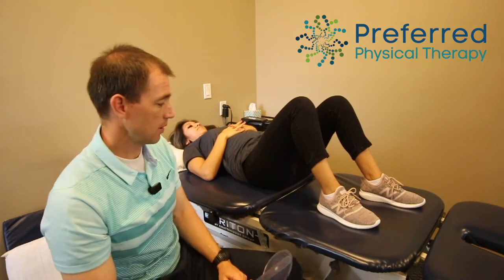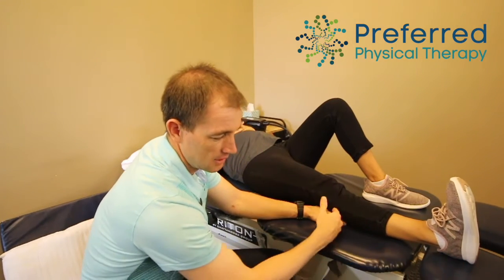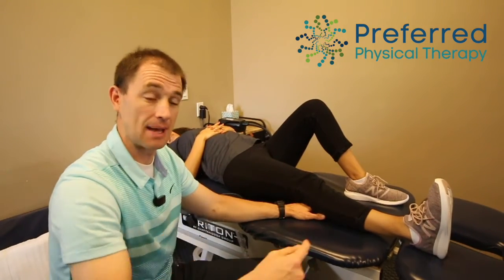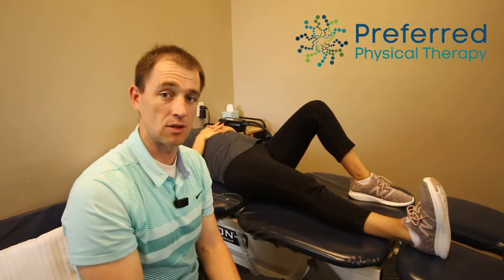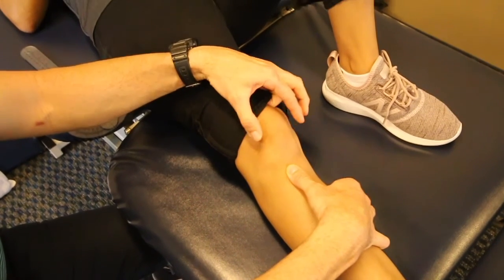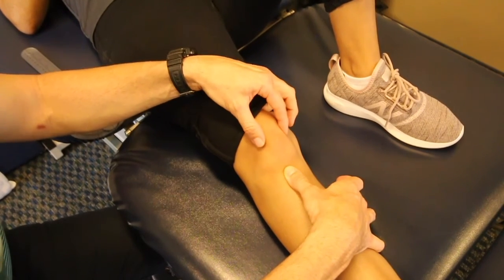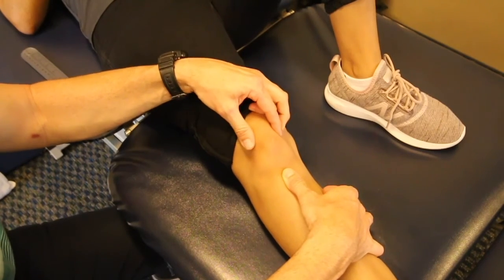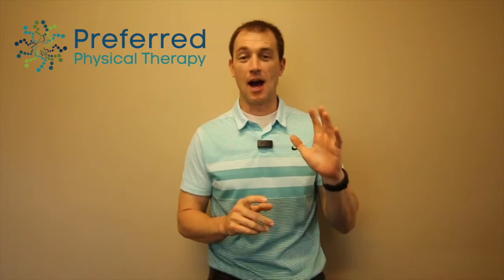How to Determine How Stiff Your Knee Is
These tests are perfect for those who have had surgeries in the past and also for those who are having a hard time getting in and out of cars or up the stairs.
The first test we’re going over is knee extension (straightening) and knee flexion (bending). These movements are essential in everyday situations, like walking, climbing the stairs and even getting in and out of your car. If you notice that your leg gets stuck at 120 degrees when bending it back towards you, you should seek further help to mobilize your knee. This can make everyday tasks even more difficult and will continue to get worse over time. When testing knee extension, it’s important to pay attention to your heel and whether or not you’re able to lift it off of of the ground, while keeping your leg flat.
The second test we’re talking about is knee cap mobilization. Note the placement of your fingers around your knee cap. This will allow you to see whether or not your knee cap has normal mobility, or whether you should seek further help to get that knee moving better.